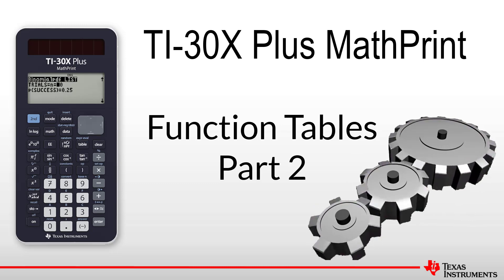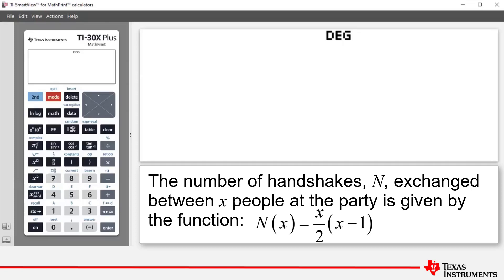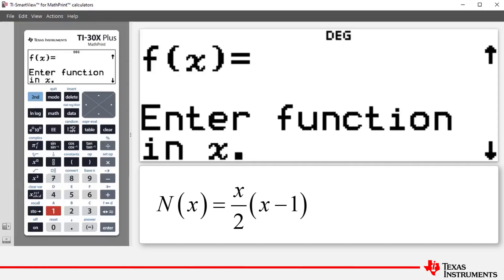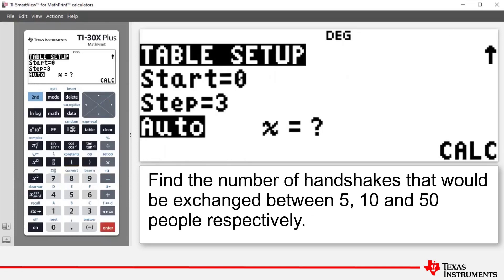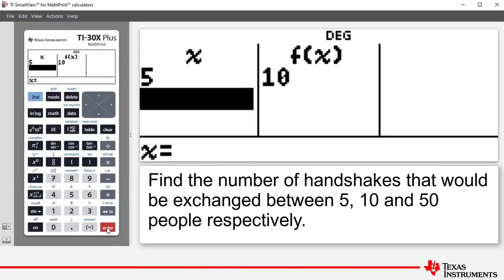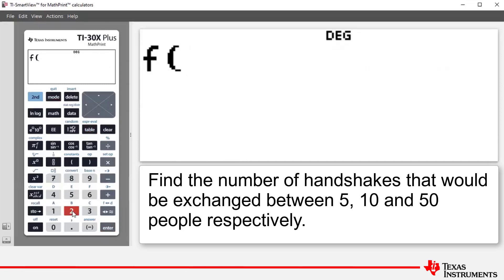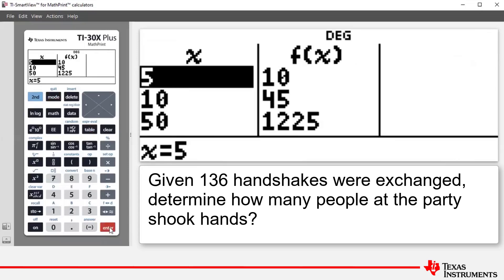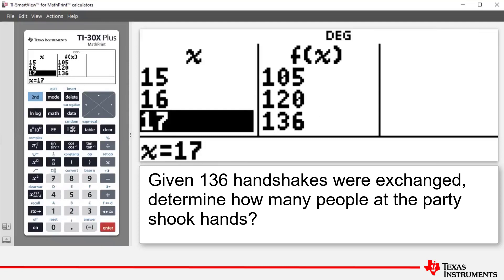Function Table (Part 2) | TI-30XPlus MathPrint Calculator | Getting Started Series